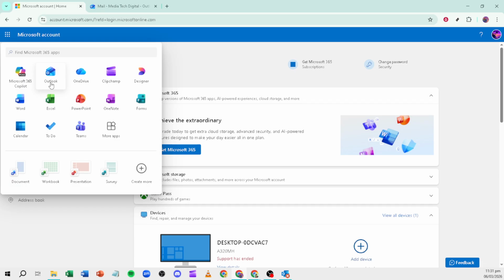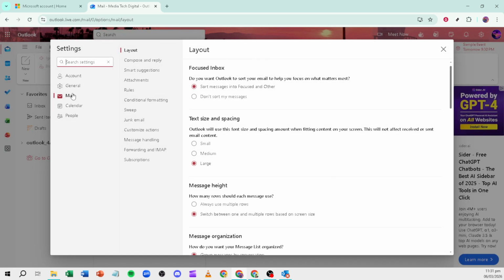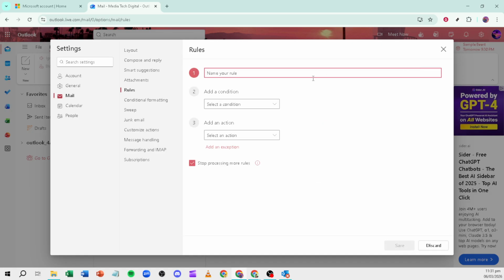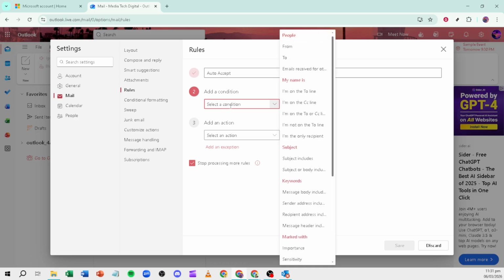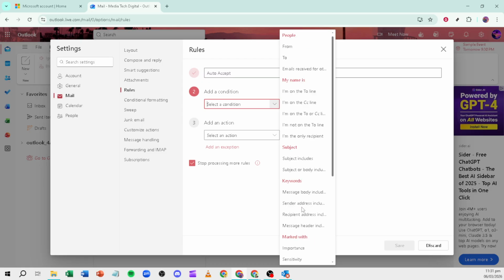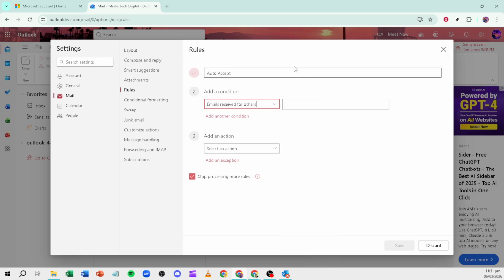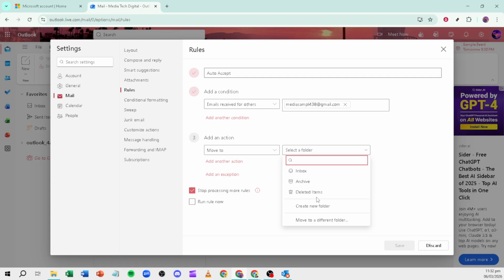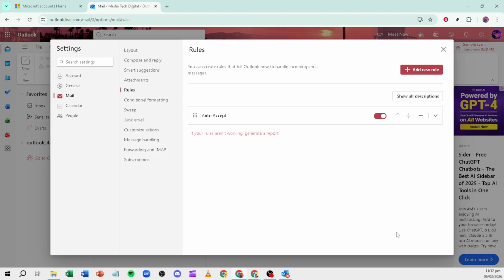How to Auto Accept or Decline Calendar Invites in Outlook [Full Guide 2026]